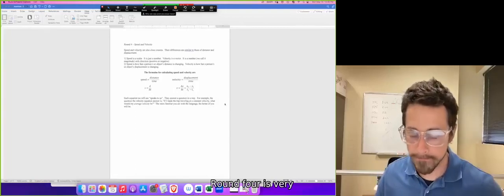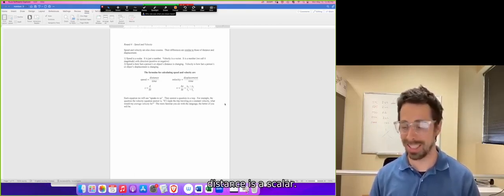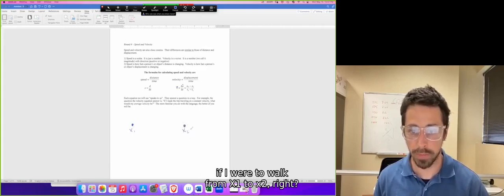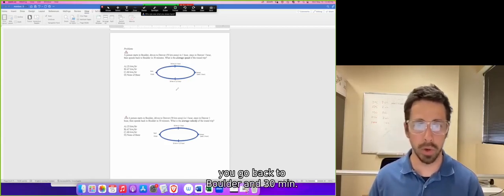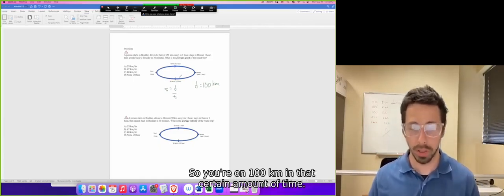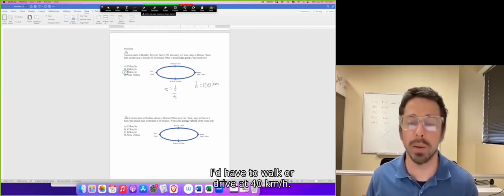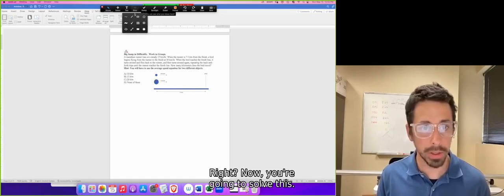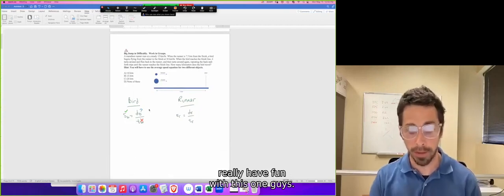College Physics Linear Motion with Constant Velocity Round 4